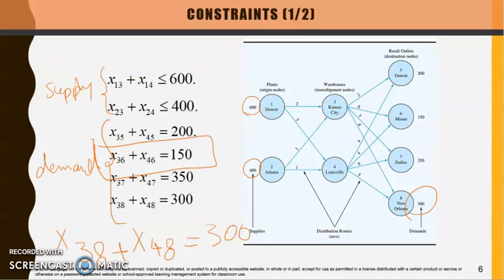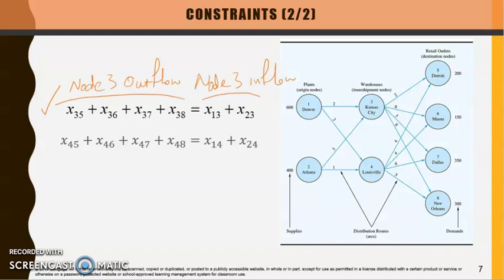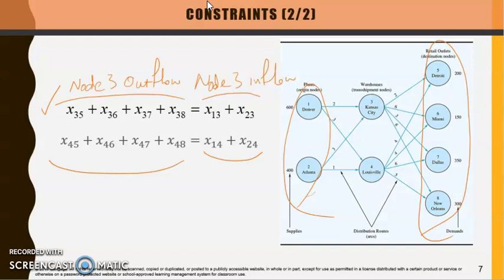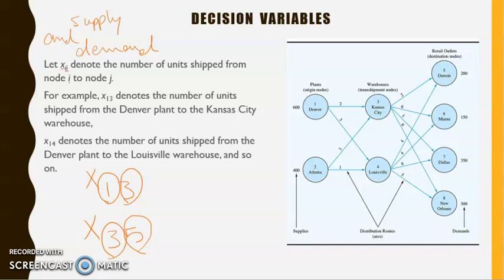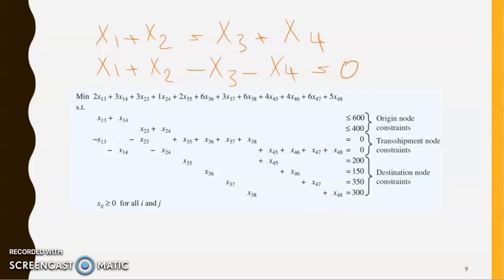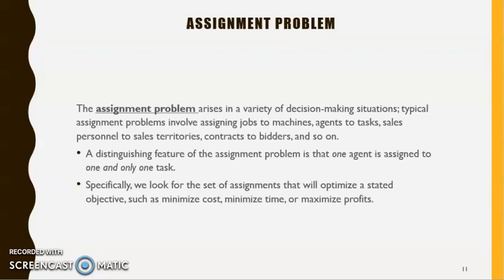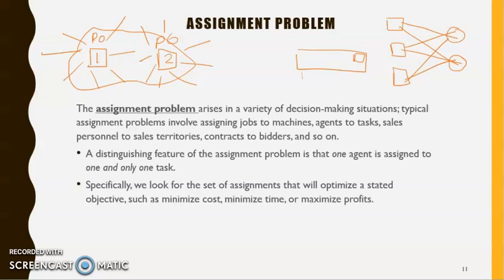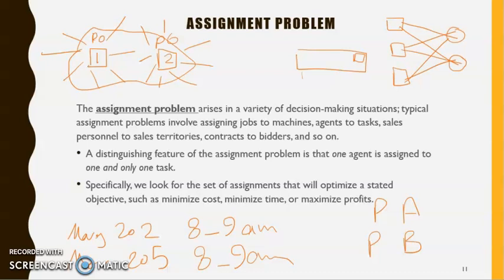Operation Research Example - 5 2